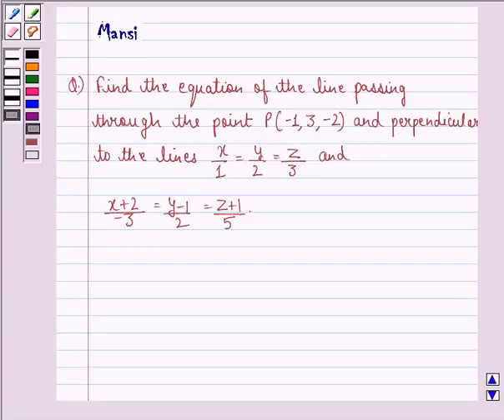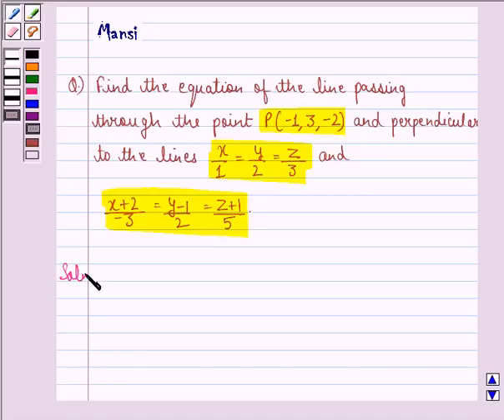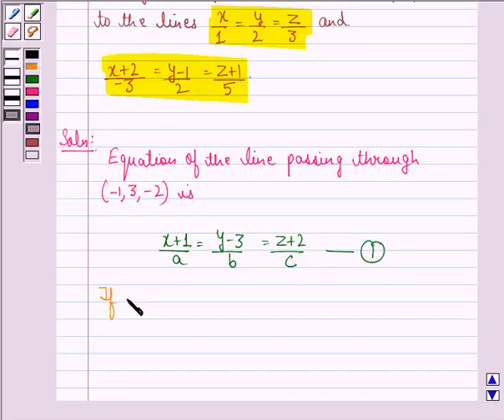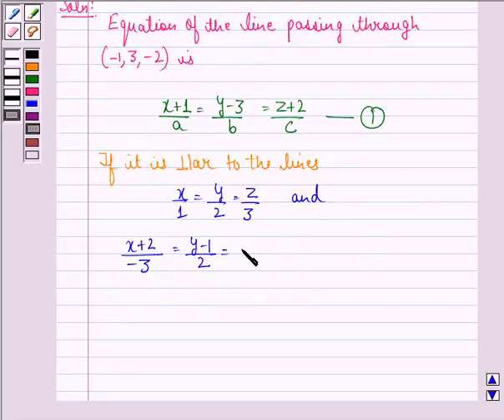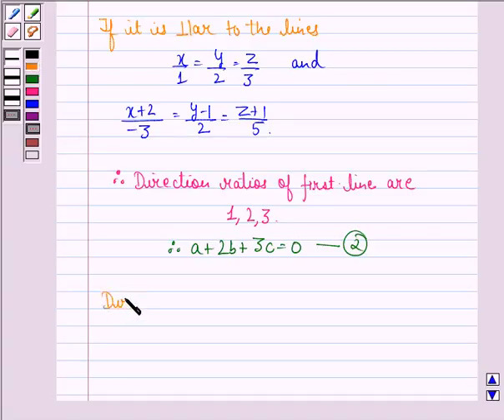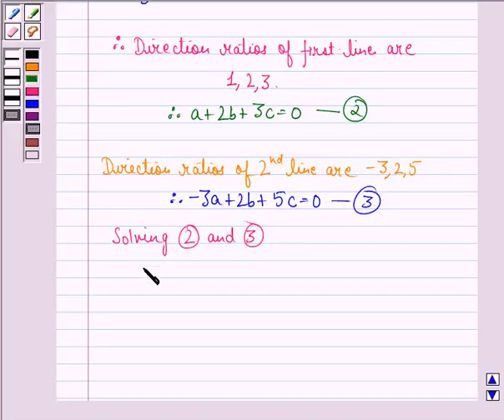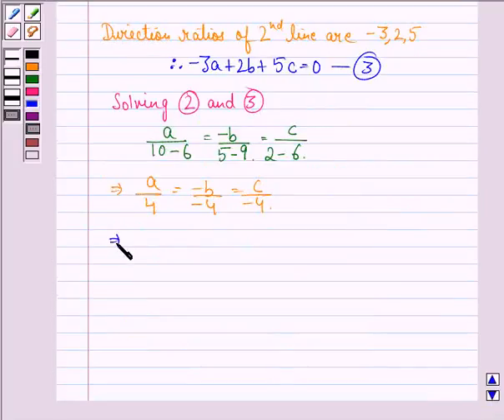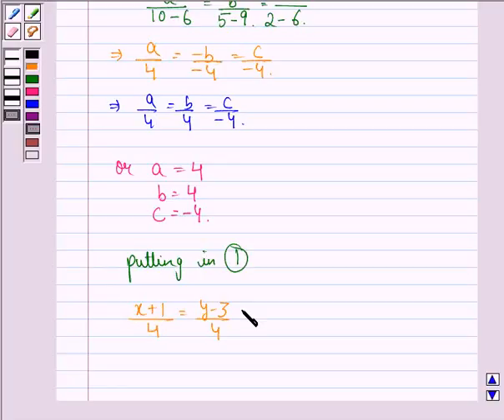Maths XII CBSE OD B 2005 1 23